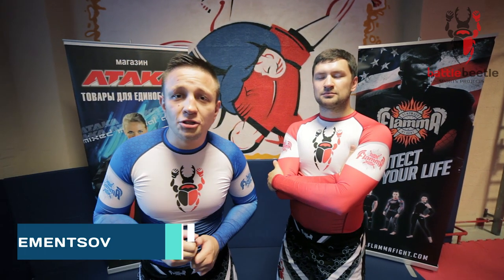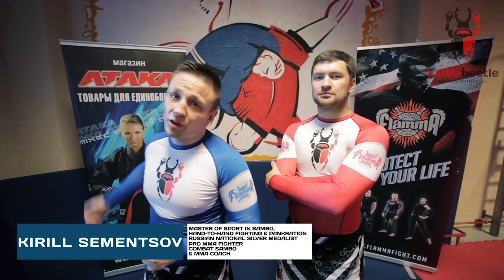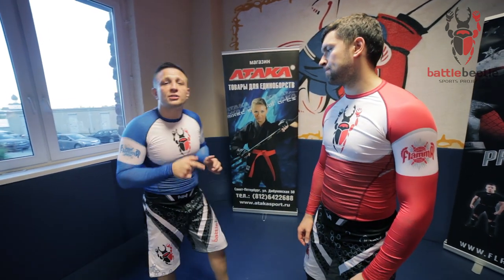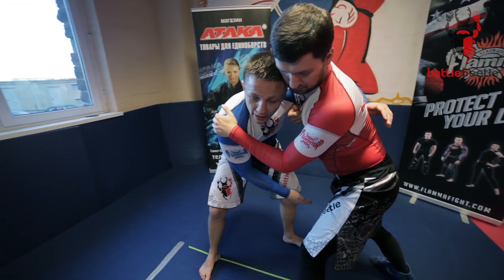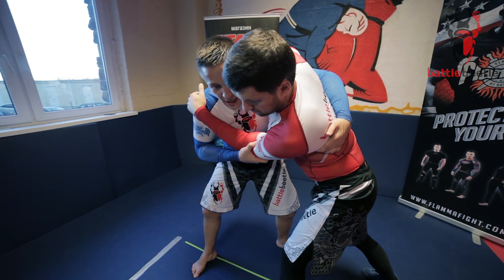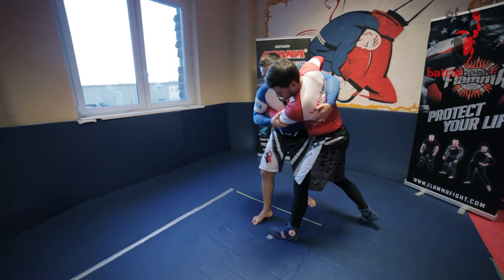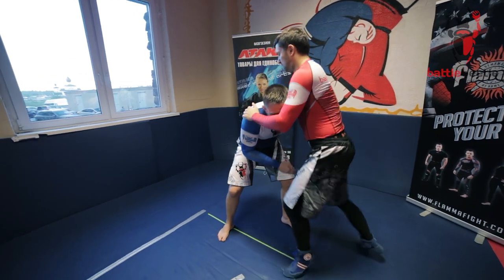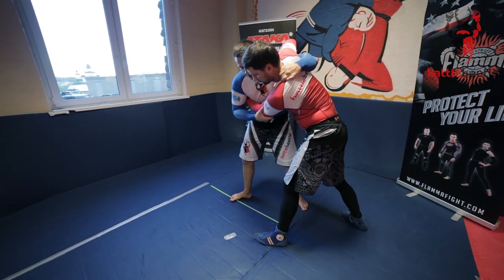SINGLE LEG TO PODKHVAT/BEDRO - BATTLE BEETLE TUTORIAL # 23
In this week's Battle Beetle technique video we are focusing on No Gi throwing again. Take a look at a smooth transition from a single leg takedown to Podkhvat (Judo's Harai Goshi) or Bedro (hip throw).